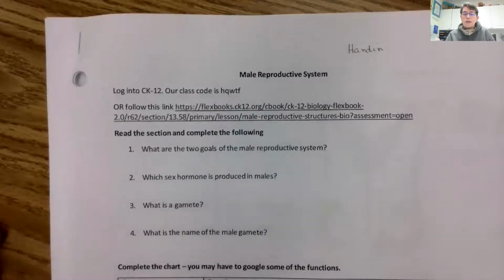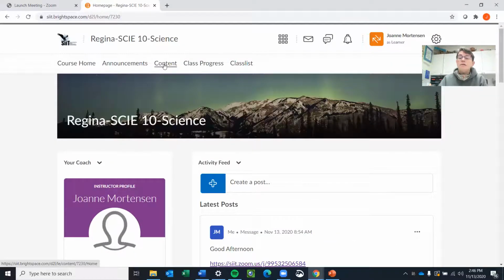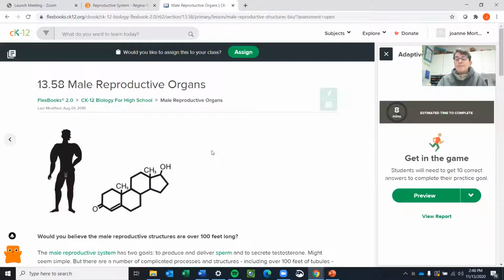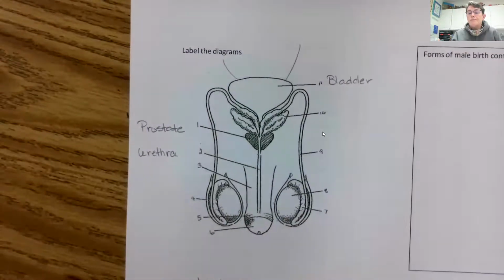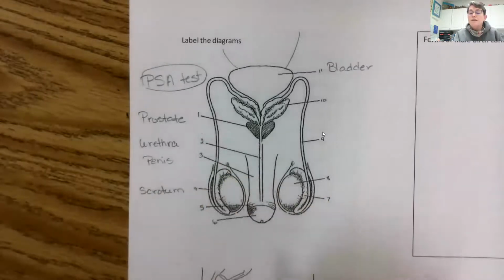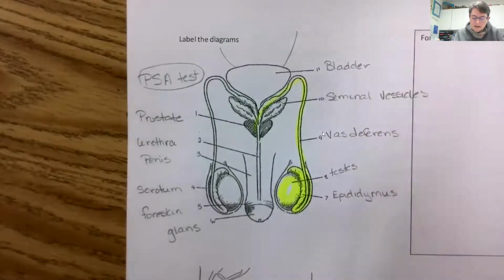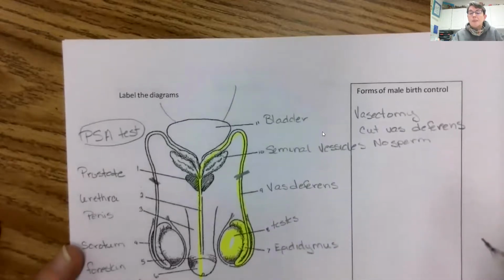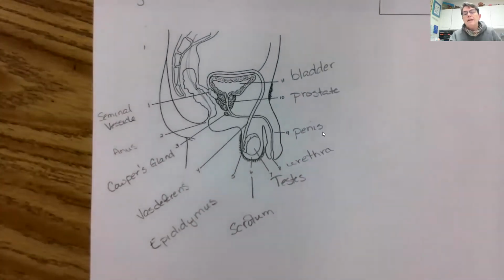Male Reproductive System